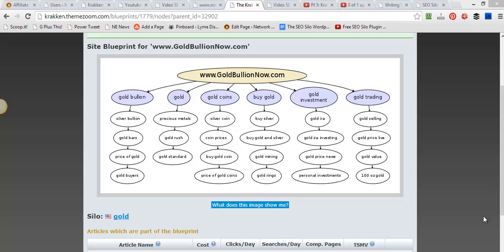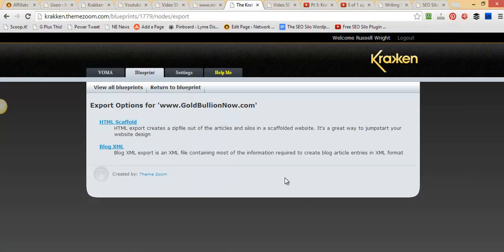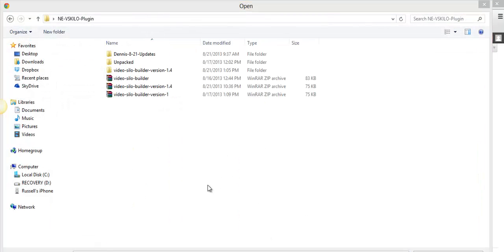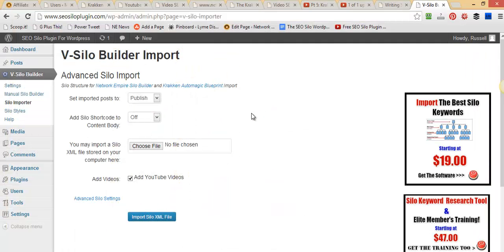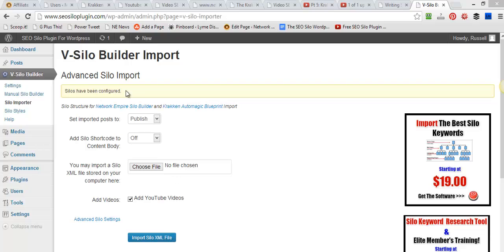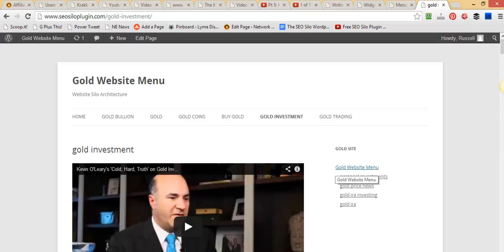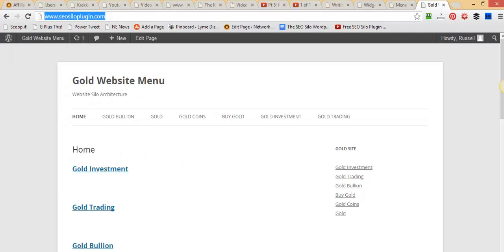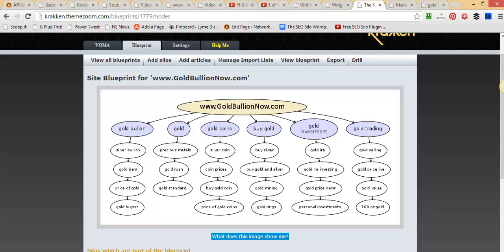(Aug 25, 2013 ) Pt 7: SEO Krakken Auto Silo Blueprint: Instantly Export Blueprint to Wordpress